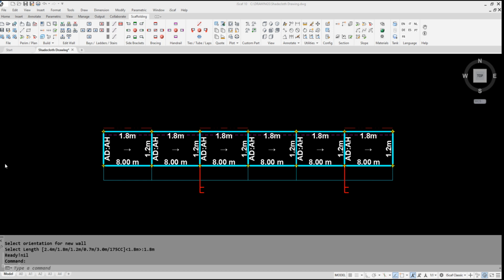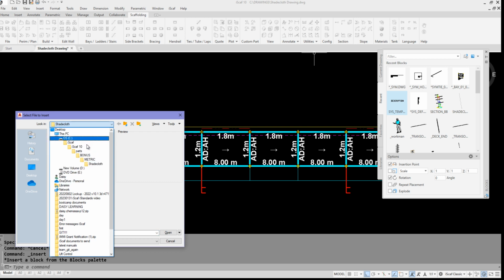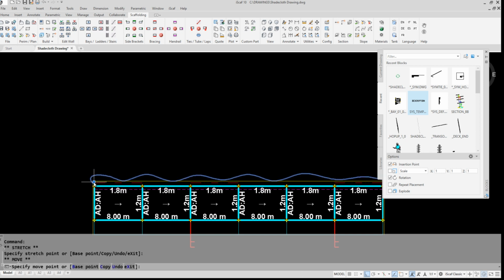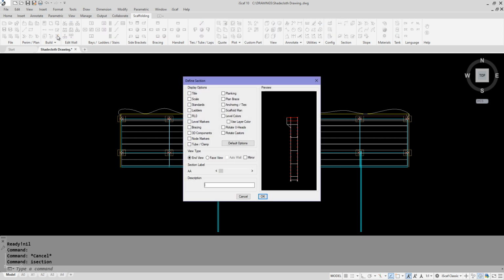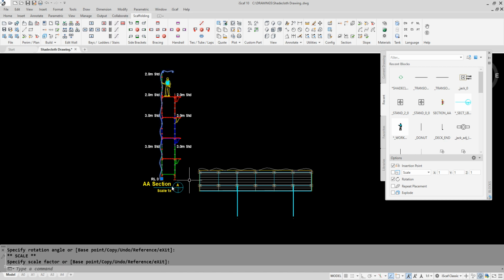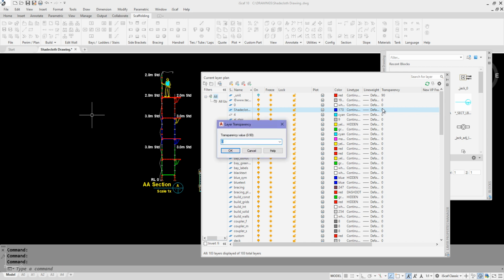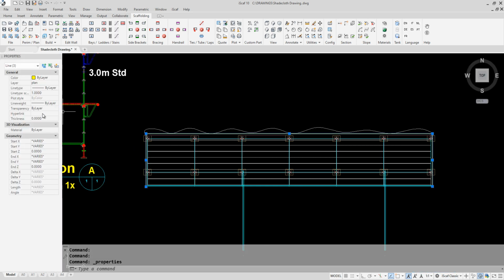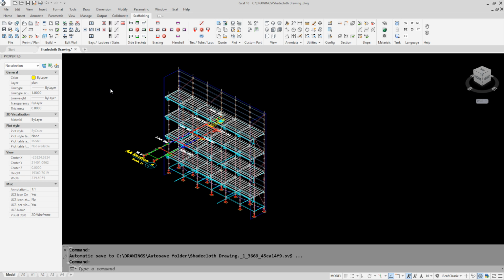iScaf® - Annotations in 2D and 3D Showing Containment mesh and Shadecloth on your scaffold drawings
iScaf®

Chapters:

00:00 - Drawing the outline for the shade cloth in 2D.
0:59 - Inserting and positioning the shade cloth in 2D.
2:25 - Building shade cloth drawing to 3D.
2:47 - adding shade cloth to a section.
3:45 - Creating a layer for the shade cloth.
5:18 - Setup the shade cloth properties to use the new shade cloth layer.
6:12 - 3D shade cloth side view and changing visual styles.

Here are some methods to add containment mesh / shade cloth to your iScaf® drawing.

This does not add any components to you material list but just for annotation only for your iScaf® drawing.

iScaf®

Original : 20230712 complete shadecloth video.mp4 by Daisy